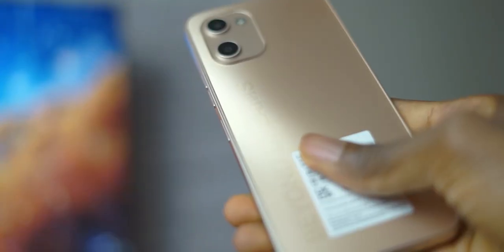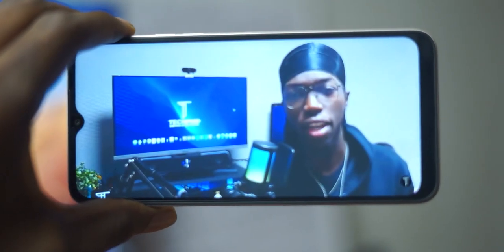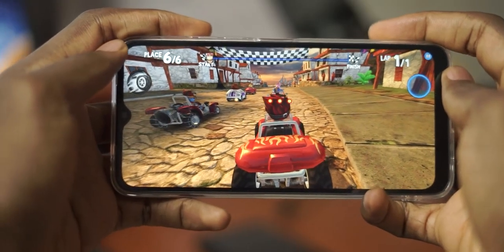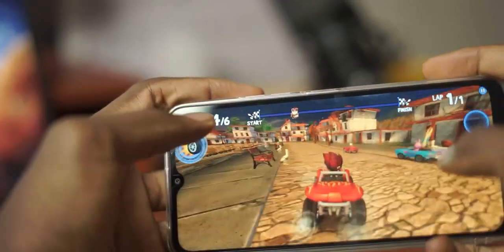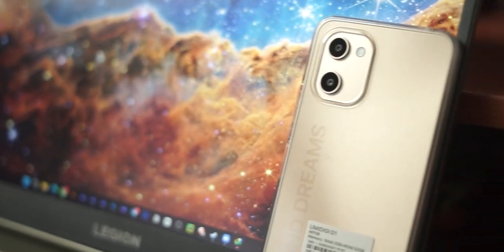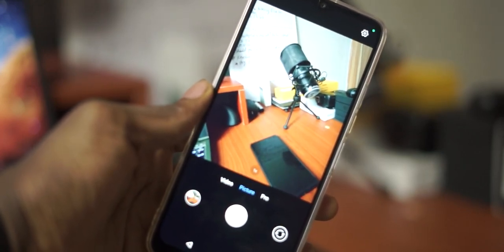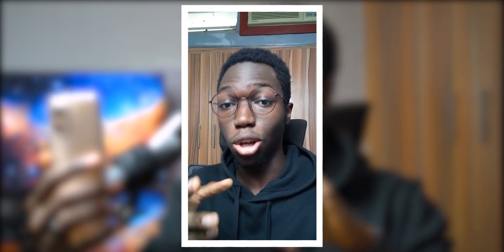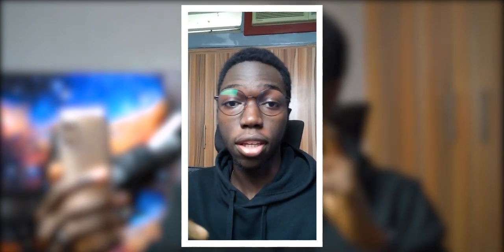UMIDIGI G1 Review - Should you buy this?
The Umidigi G1 is an entry level device with a large battery and a decent price point, but should you buy it?